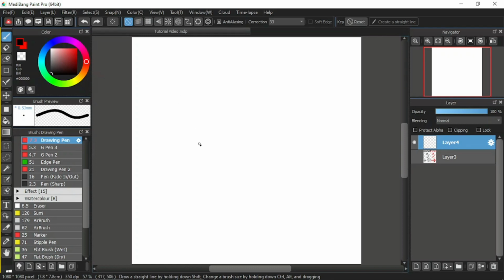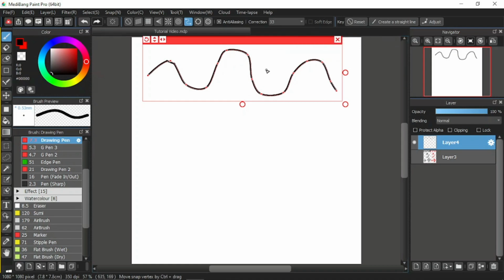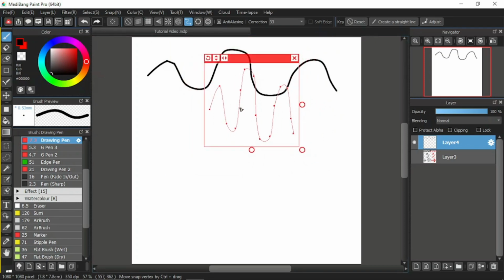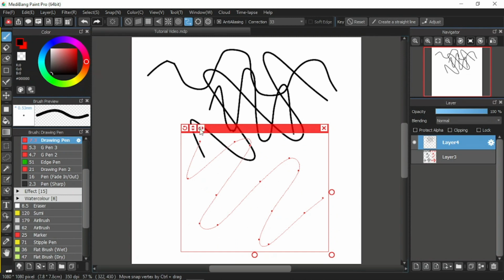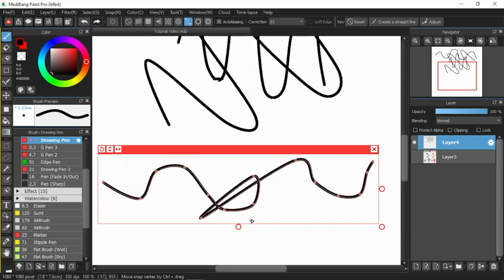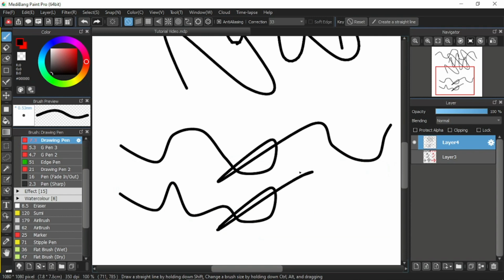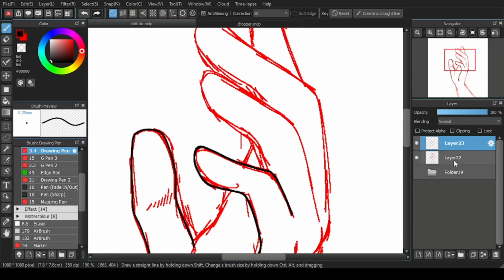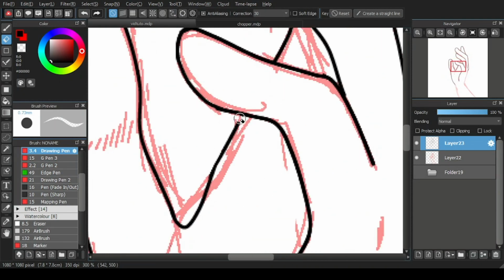Medibang Tutorial 19: Curve Snap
This is a Medibang Paint Pro Tutorial. The contents of this video:
1. Curve Snap
2. How to Create the Curve Snap
3. How to change the shape of the curve snap
4. How to move curve points
5. Difference between Snap Off and X icon of Curve Snap
6. Practical example of using the Curve Snap
✧･ﾟ: ✧･ﾟ: :･ﾟ✧*:･ﾟ✧✧･ﾟ: *✧･ﾟ: :･ﾟ✧*:･ﾟ✧✧･ﾟ: *✧･ﾟ: *:･ﾟ✧*:･ﾟ✧